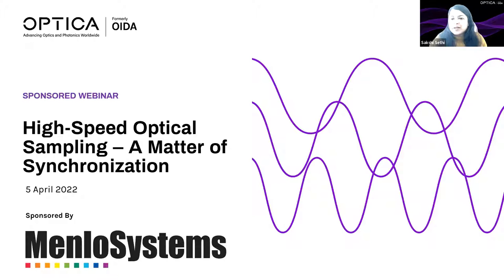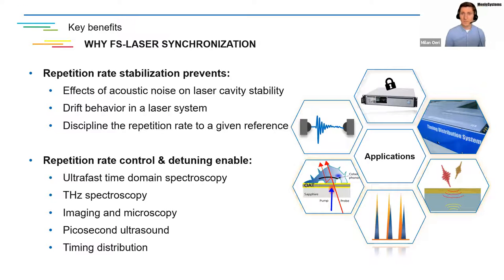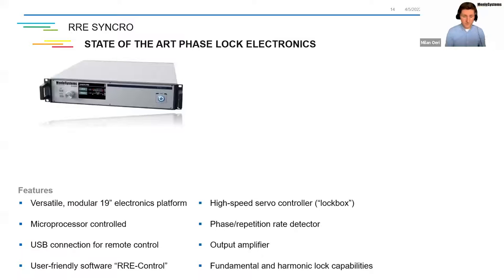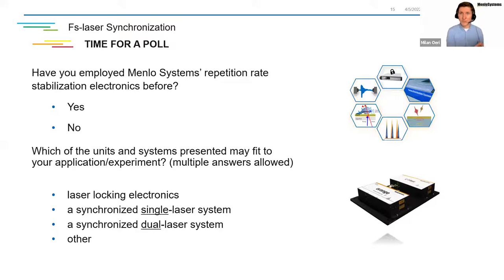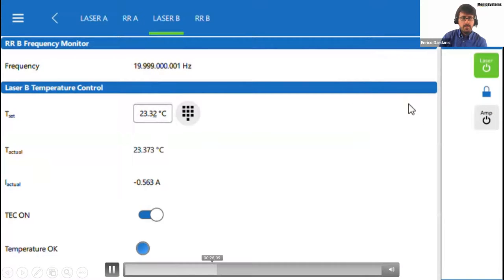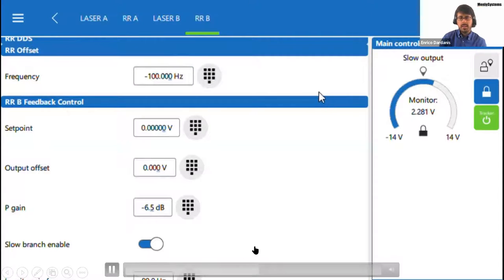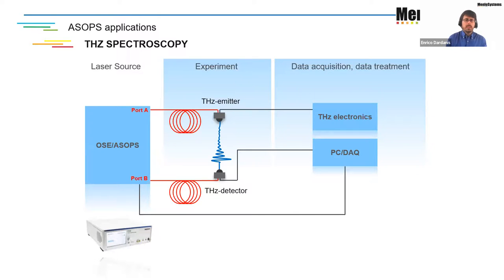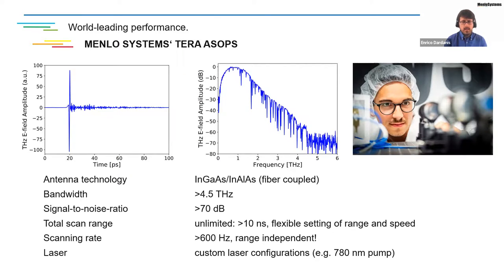High-speed optical sampling – A matter of synchronization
Precise control of the laser repetition rate is desired when the laser pulses need to be synchronized with further ultrafast signals in the experiment, such as another laser, THz or synchrotron radiation. In the asynchronous optical sampling scheme (ASOPS), this repetition rate lock between two femtosecond lasers is slightly detuned for high-speed time-domain scanning. The ASOPS technique allows high-speed scanning over some nanoseconds of time delay without mechanical delay line. This is exploited in ultrafast time-domain spectroscopy of charge carrier kinetics, lattice vibrations, and other collective dynamic phenomena in solids, semiconductors, and gases.

We present how Menlo Systems product portfolio in fs lasers, synchronization electronics and fully integrated systems delivers unbeaten reliability and superior performance to various application fields, such as, terahertz spectroscopy, picosecond ultrasound, quality inspection, and ultrafast pump-probe spectroscopy.